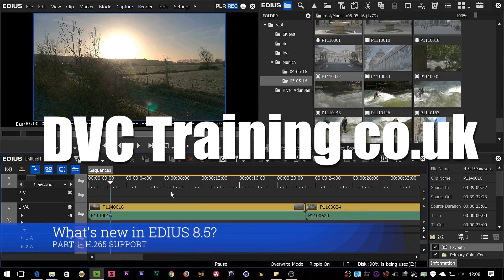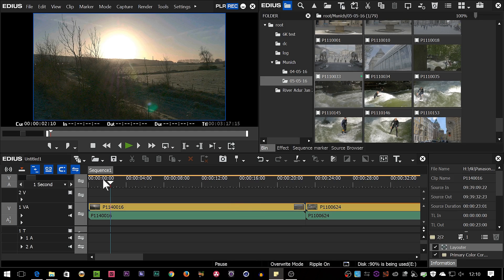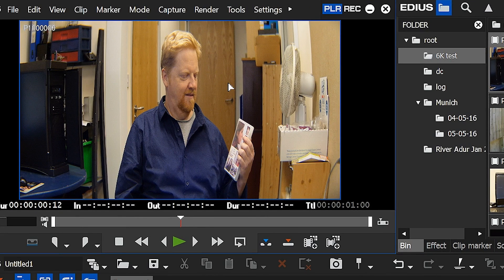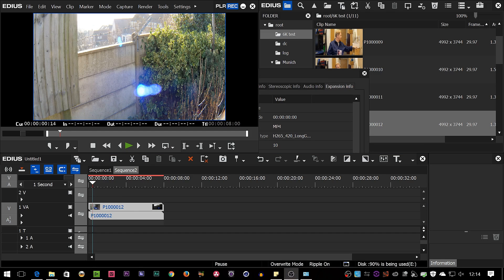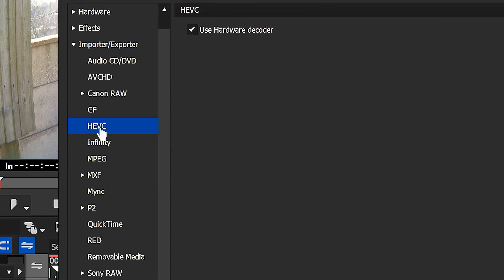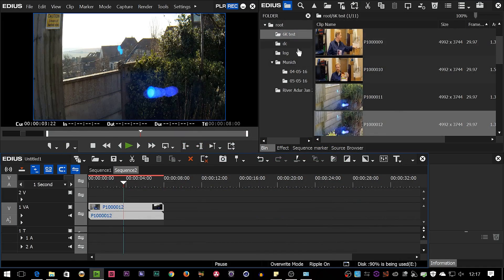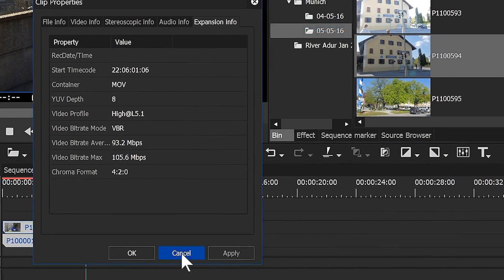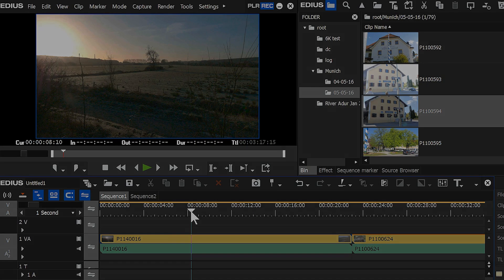What's new in EDIUS 8.5 part 1 : H265 support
EDIUS 8.5 was released in April 2017 and added support for new video formats - notably support for H.265.  Playback is even accelerated by the right processor.